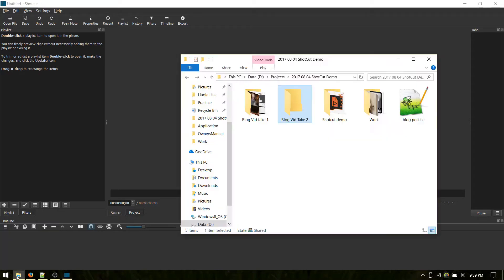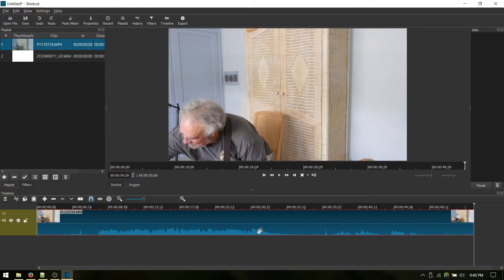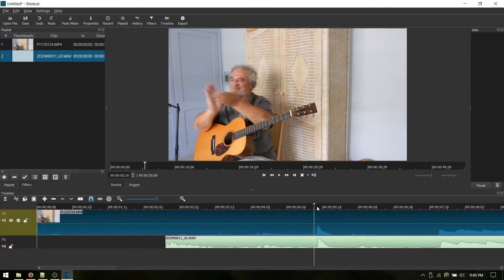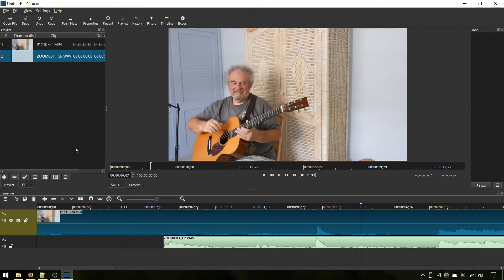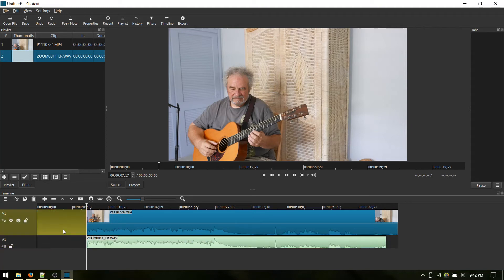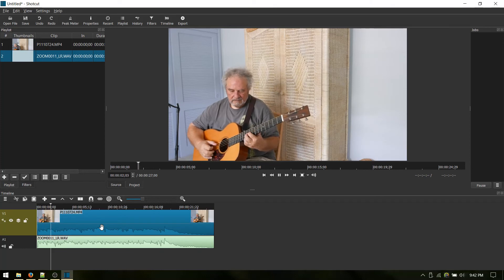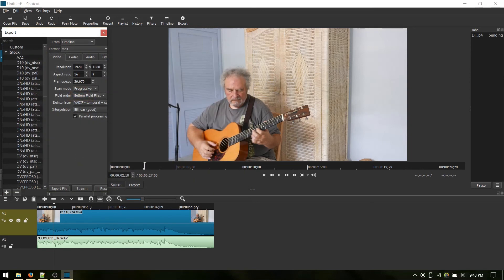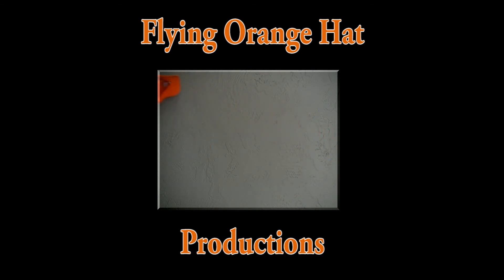Shotcut for a "Look At Me Play Guitar" video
Here's a quick tutorial on using Shotcut for "Look At Me Play Guitar" video. I figure a minimum requirement would be the ability to bring in a secondary audio track and sync it with the video, to trim heads and tails, and to render a decent quality video. So those are the steps I demonstrate here. You can get more info on my impressions of Shotcut at the Homebrewed Music blog

I created a 4K MP4 video using a Panasonic LX100 and a 44.1/16 WAV audio file using a Zoom H6. Shotcut made it easy to sync those two, trim the result, and render the file you can

I used the LX100 and Zoom H6 again to make the tutorial video. This time I connected the H6 to my laptop as an audio interface. I selected the XY mics as the source.

I used OBS (Open Broadcaster Software) to capture the screen for the tutorial. What a great program!